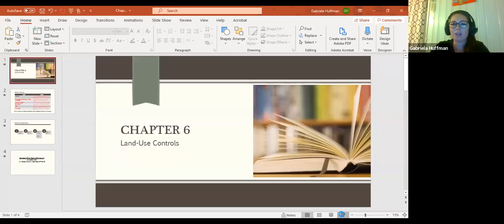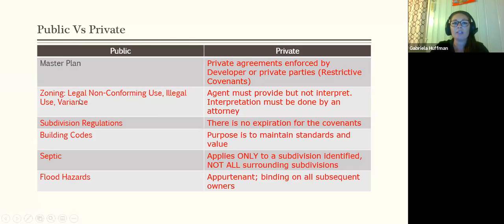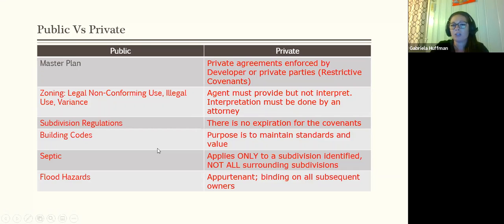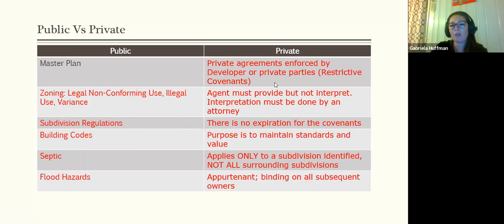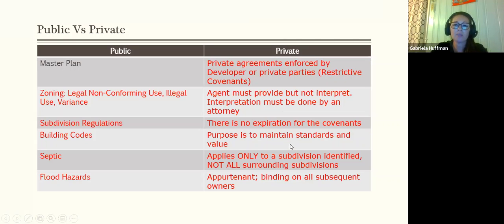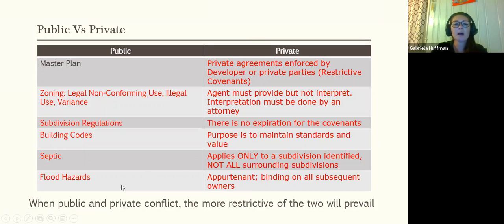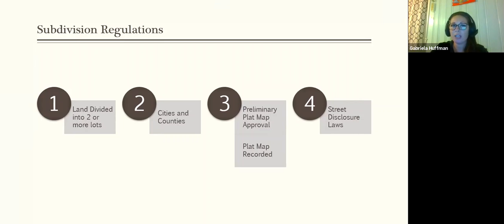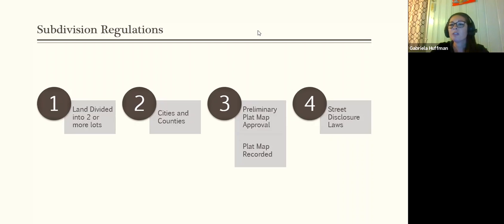Chapter 6: Land Use Controls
-Public
-Private